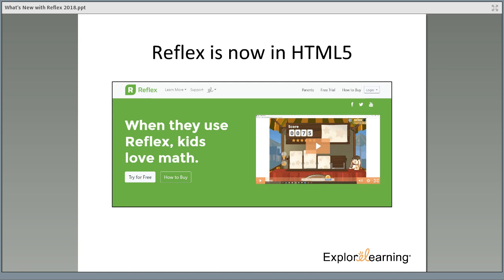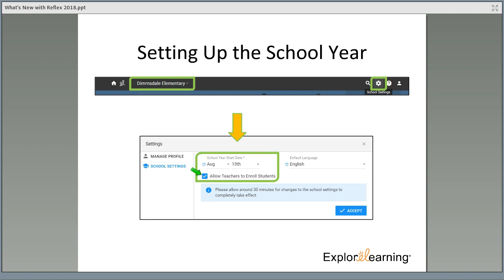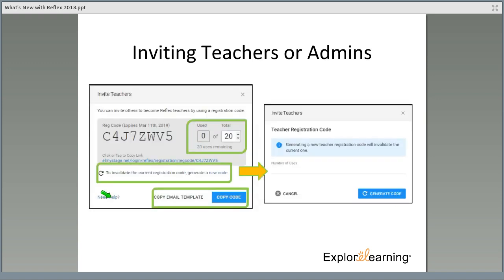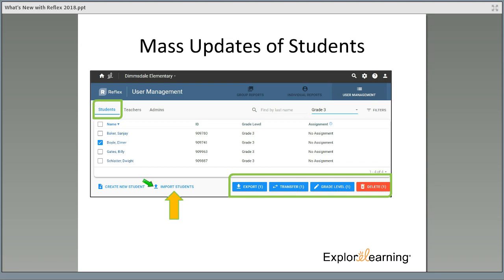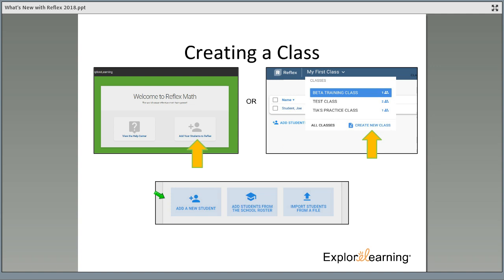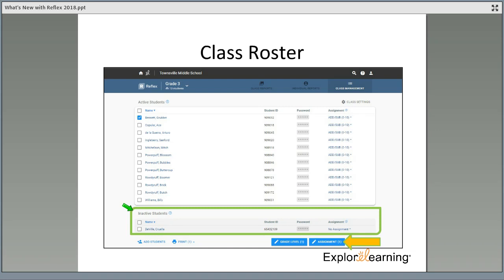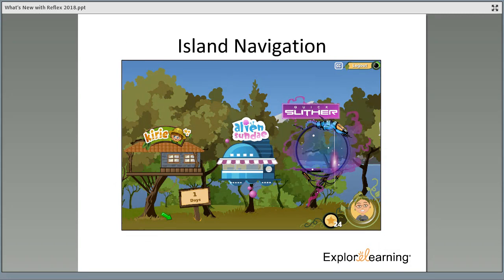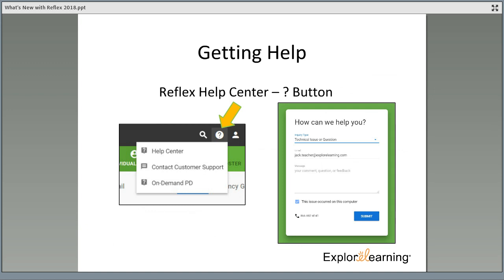What's New with Reflex 2018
Find out about all the recent upgrades to Reflex in 2018.